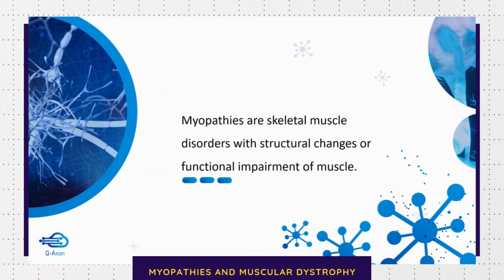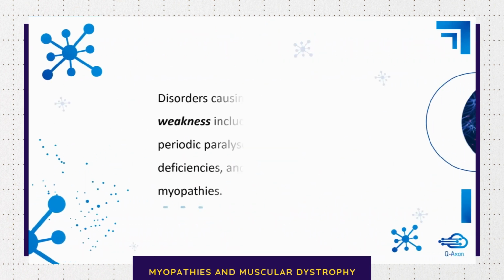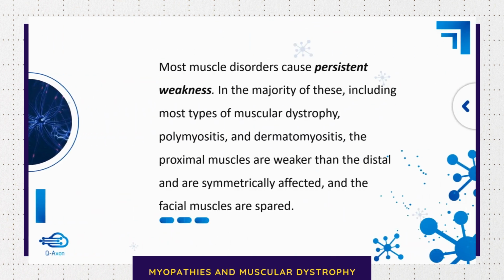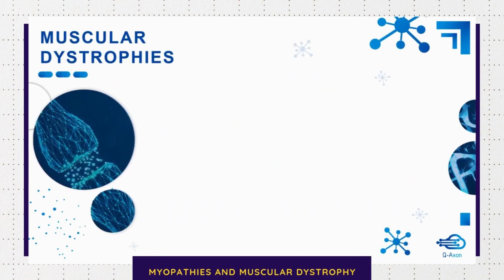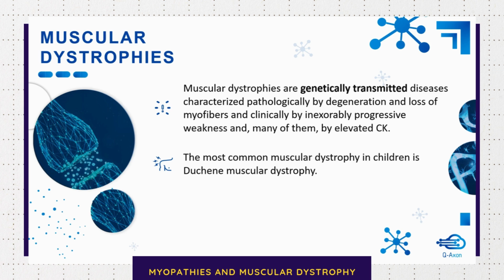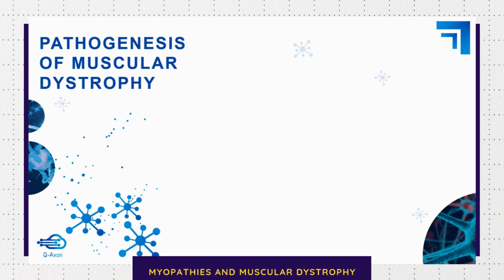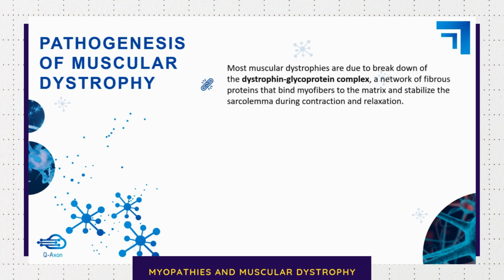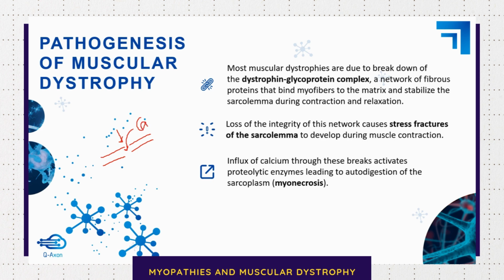Master Concepts in Physiology: Nerve and Muscle: Myopathies and Muscular dystrophy Part 1